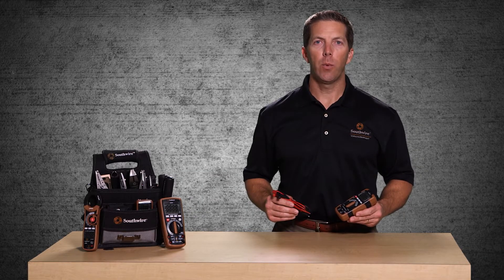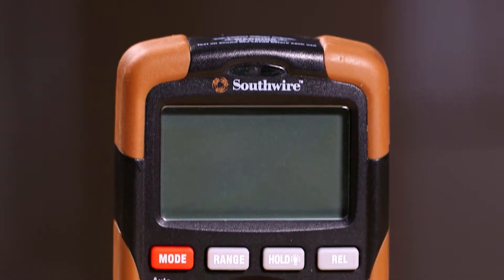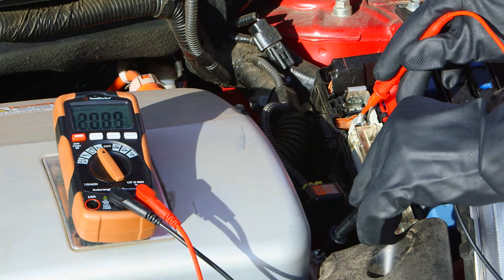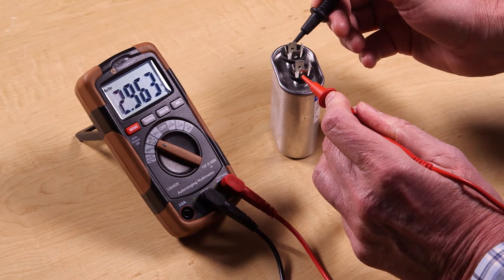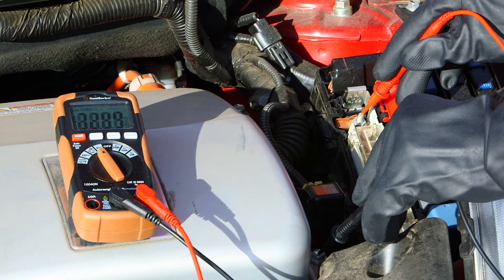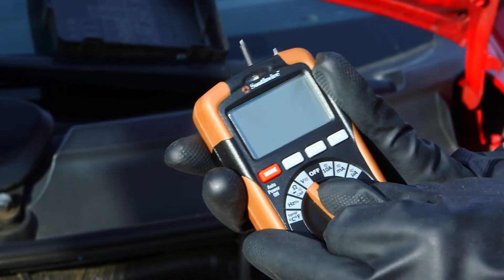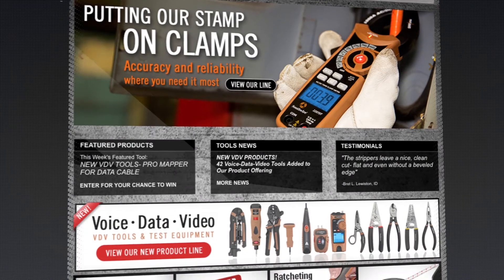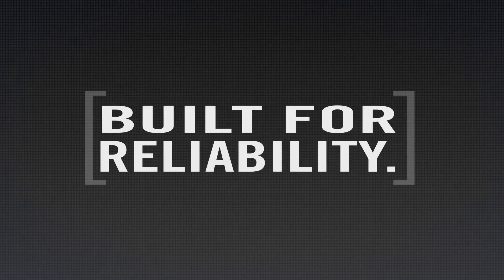10040N Auto-Ranging Multimeter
The Auto-Ranging Multimeter has the features needed to test a wide range of electrical and electronic circuits. It is capable of measuring an AC and DC voltage and current, resistance, continuity, frequency, and temperature.  The 10040N compact multimeter is the perfect fit for the crowded tool bag.